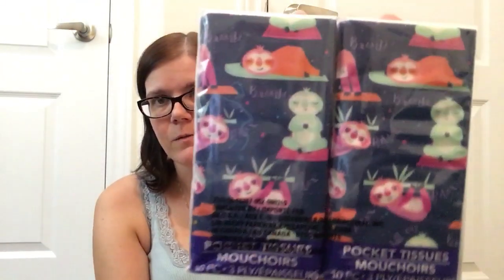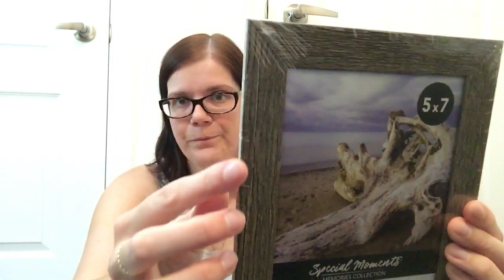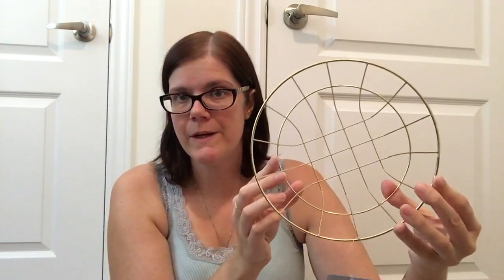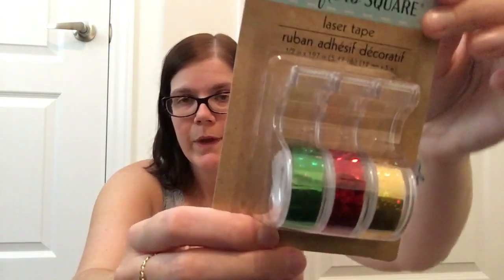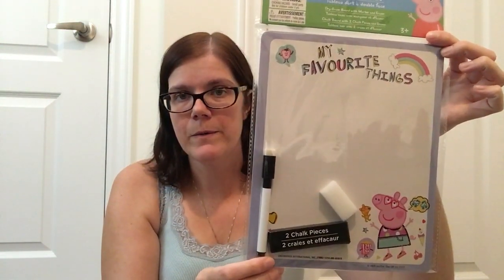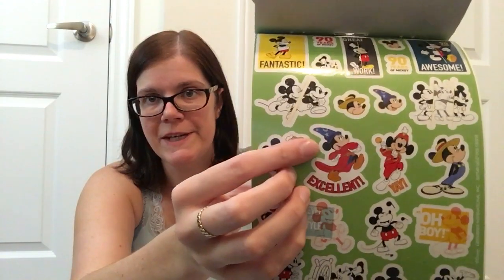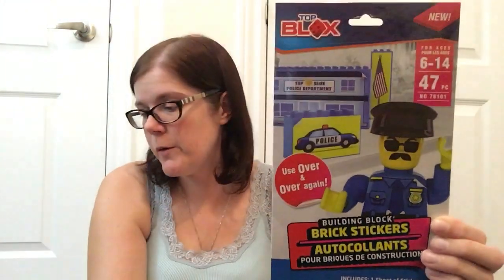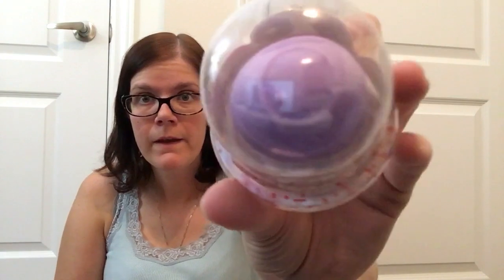I’m baaaaack Dollar Tree Haulin!!! - Lots of amazing finds! - October 1, 2019